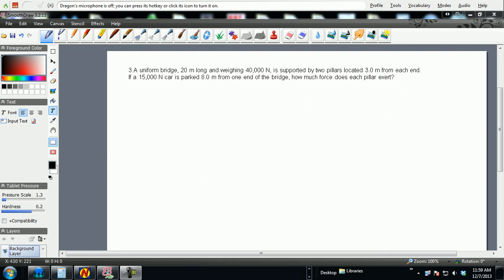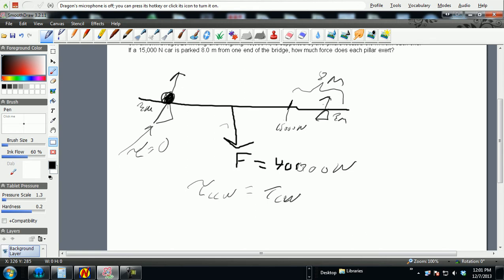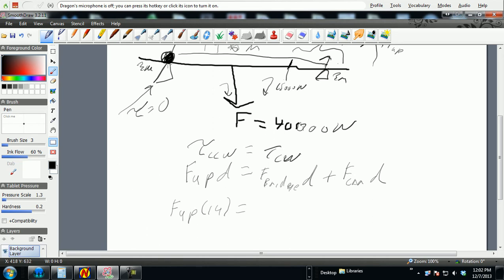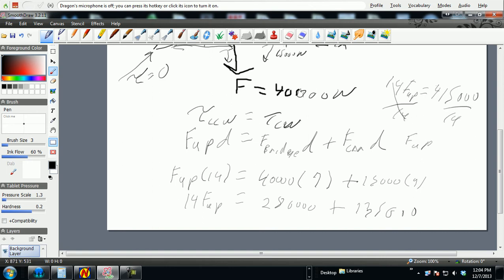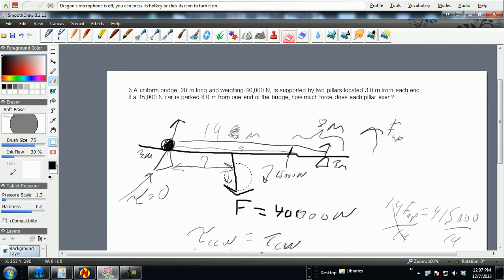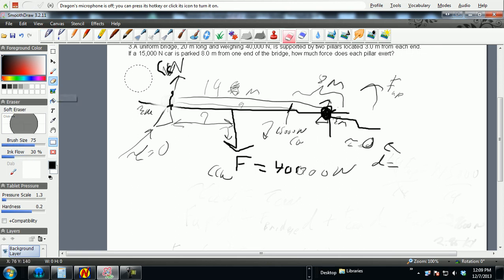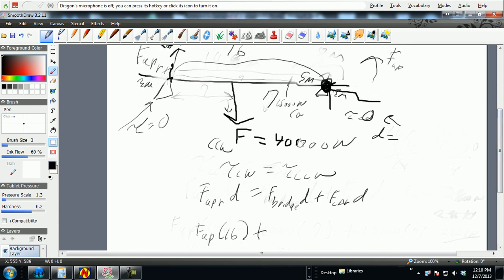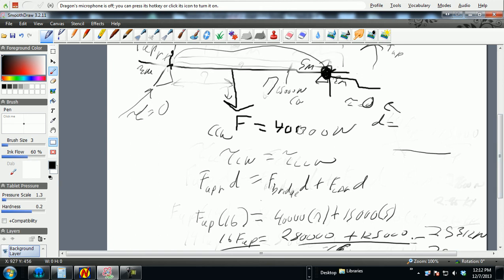rotational equilibrium intro ex 1,2,3